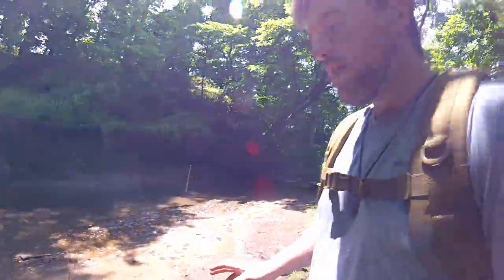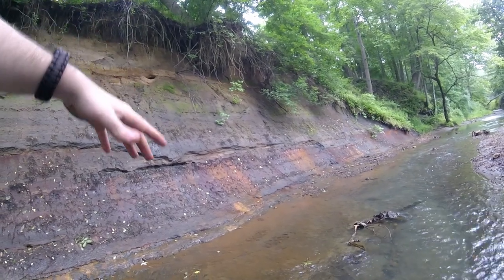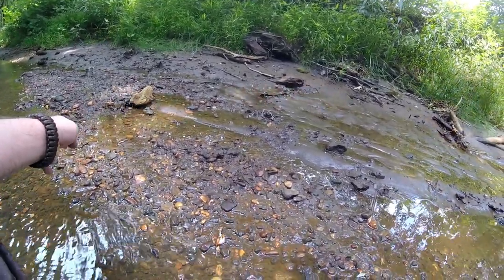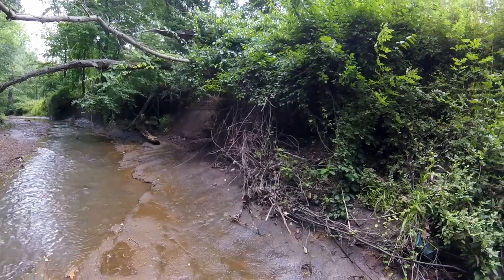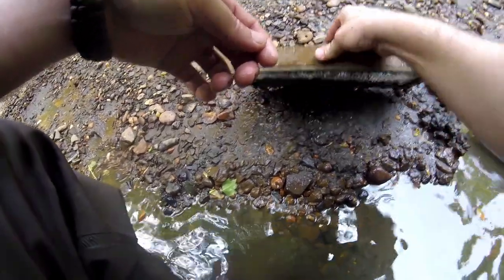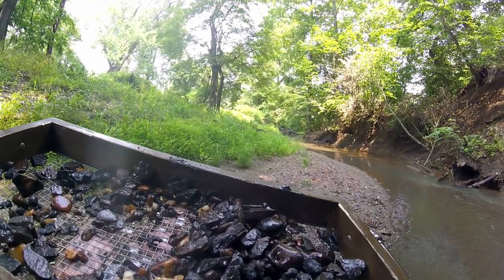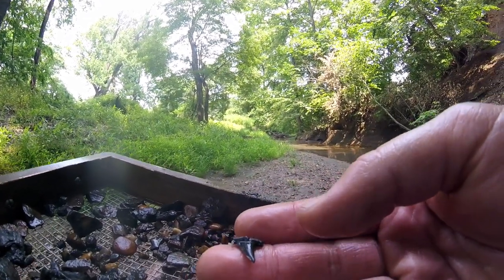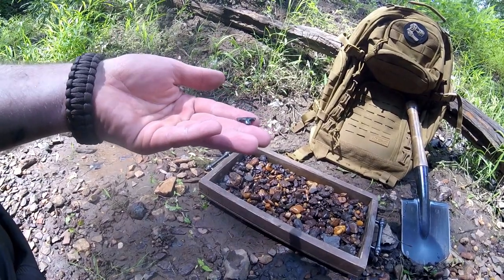Fossil Hunting: Quick Guide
In this video I document my travels into the ancient past of New Jersey starting with the Cretaceous Period. This is where my original Questing adventures began, taking in the scenery, learning a plethora of knowledge which is a never ending Quest in of itself, While meeting friends along the way.

Will you be the next one out there fossil hunting?

*Fossil on*